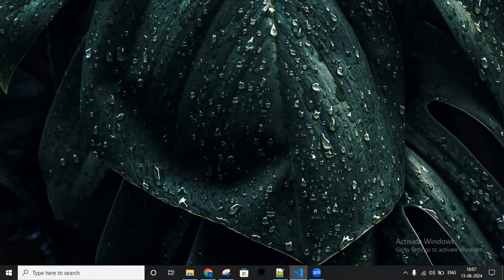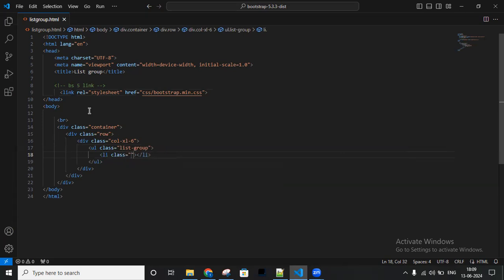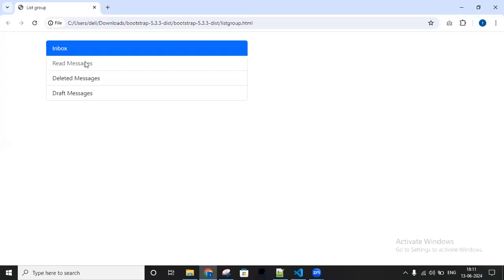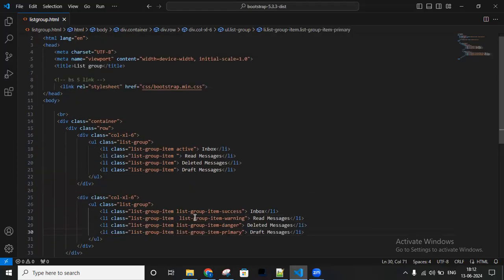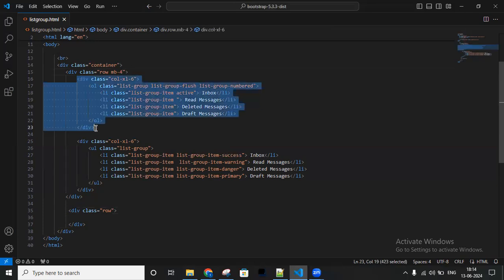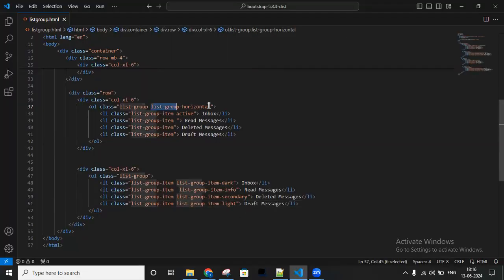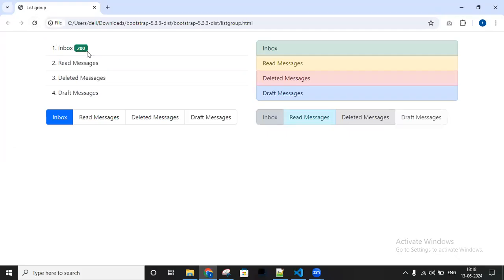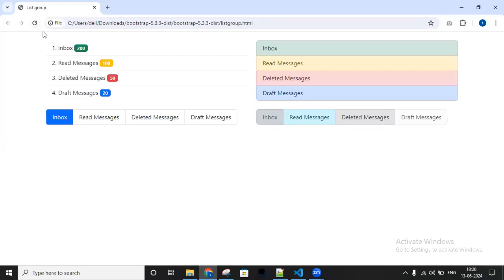How to create a List group classes in Bootstrap 5 | Bootstrap5 Crash Course UI Infotech